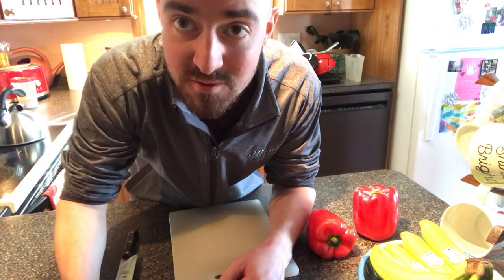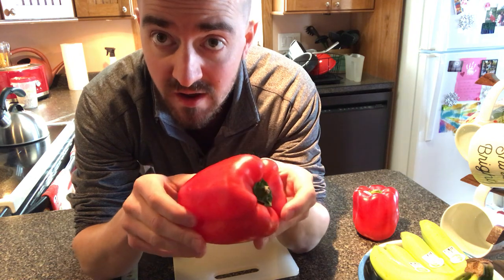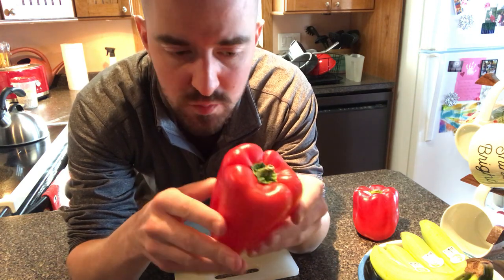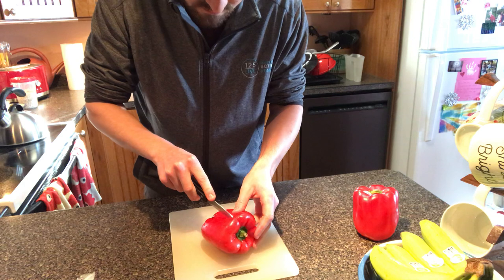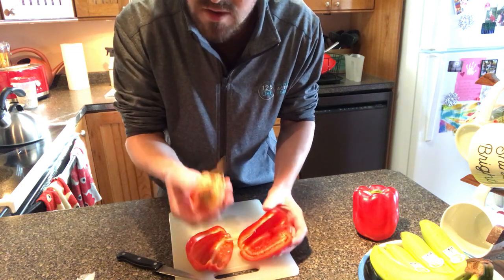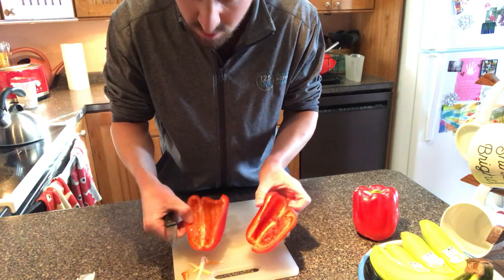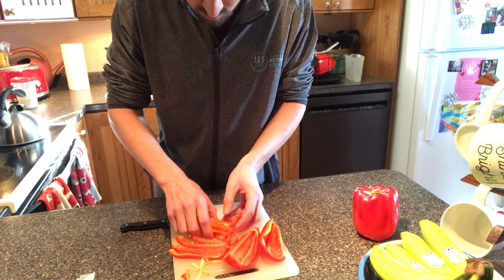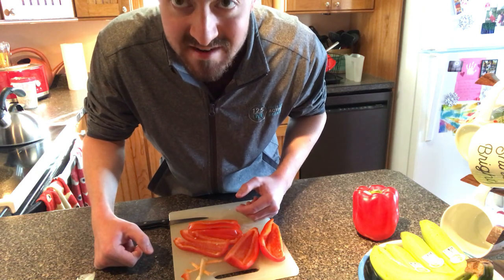Bell Peppers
A great treat and so easy to prep. Learn to clean up bell peppers.